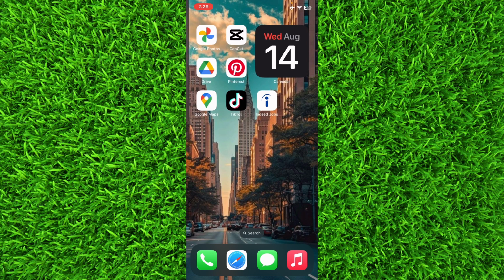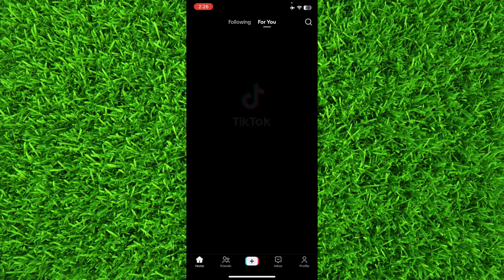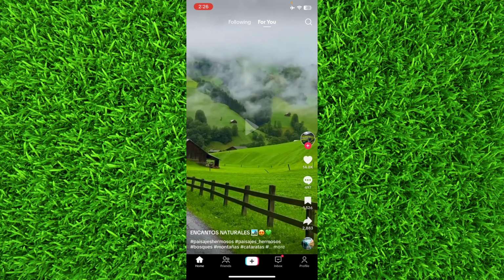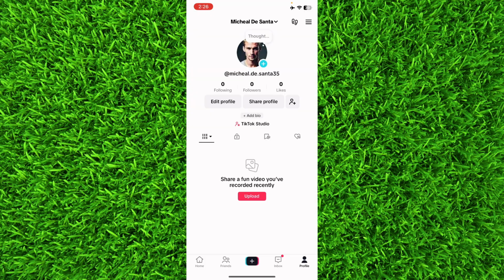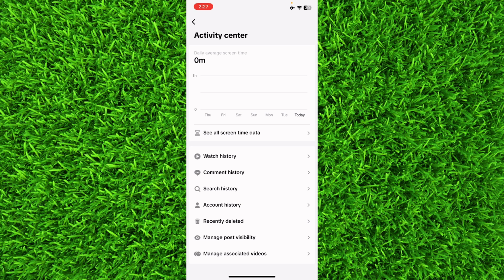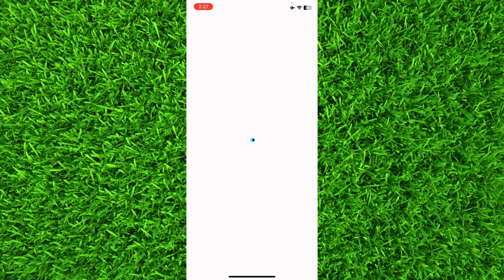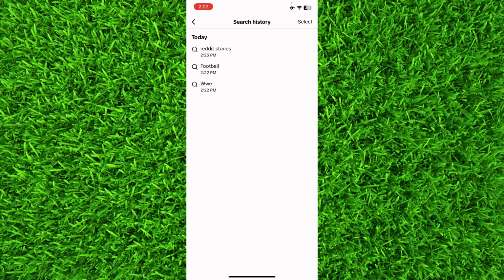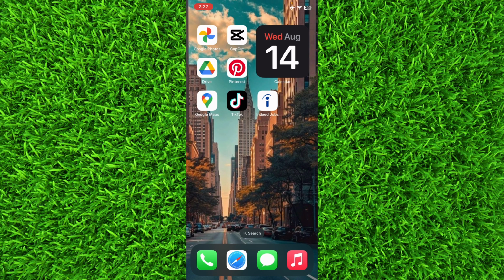How to Check Search History on Tiktok Account in 2024 (EASY)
Uncover your TikTok search history with ease! Learn how to quickly access and review your past searches. This simple guide will show you exactly where to find your search history within the TikTok app. Discover hidden gems, revisit old interests, or simply satisfy your curiosity. Watch now and master the art of checking your TikTok search history in 2024!